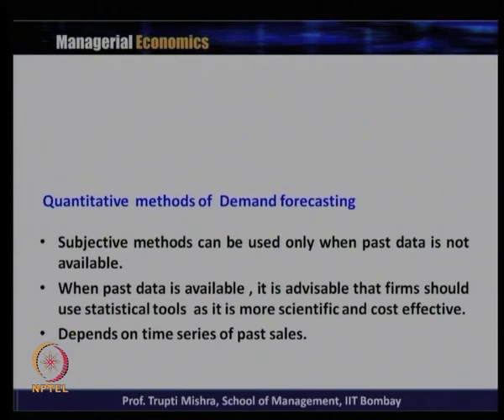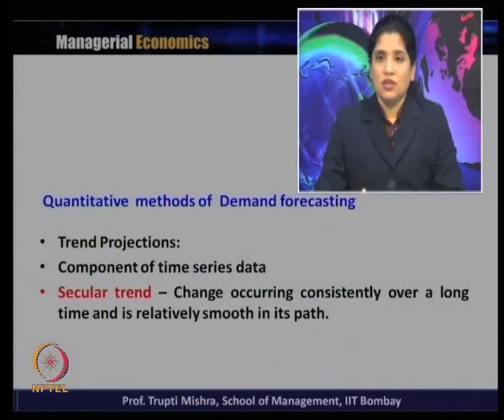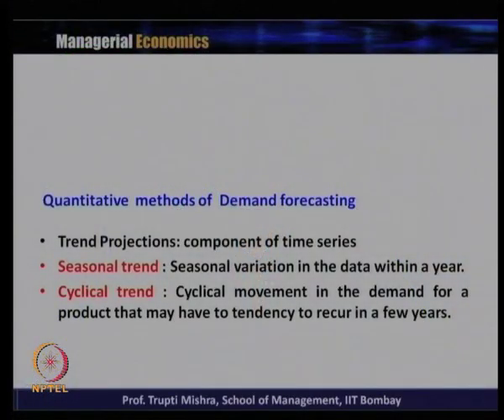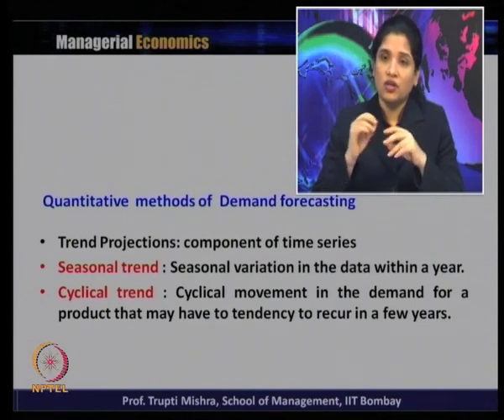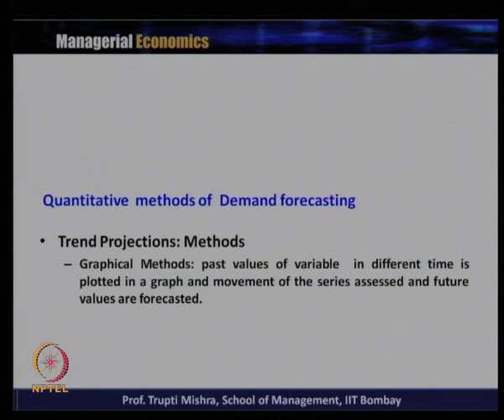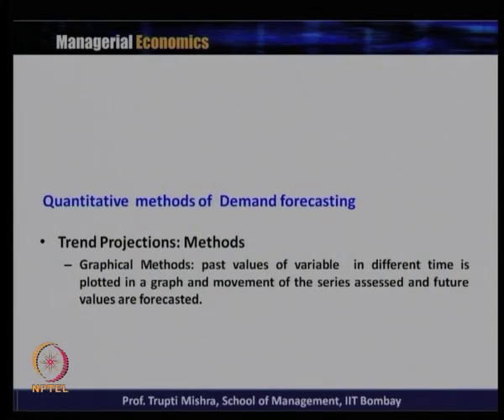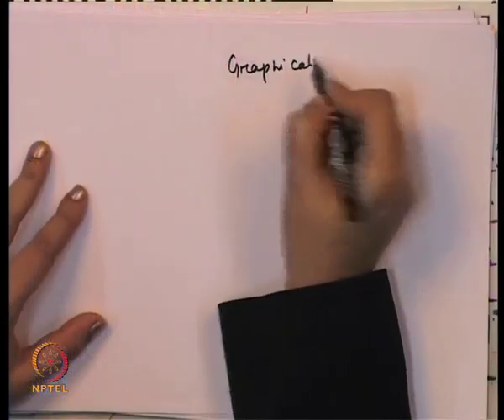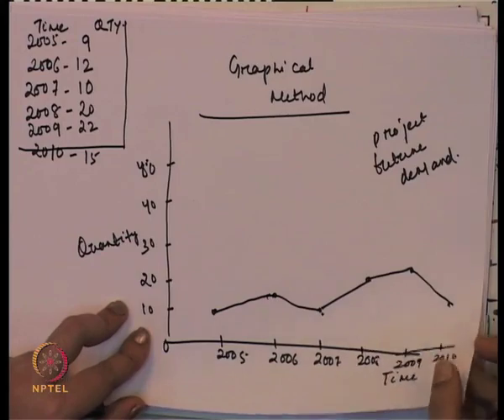Week 5-Lecture 16-Part1 : Demand Forecasting-Quantitative method of Demand forecasting